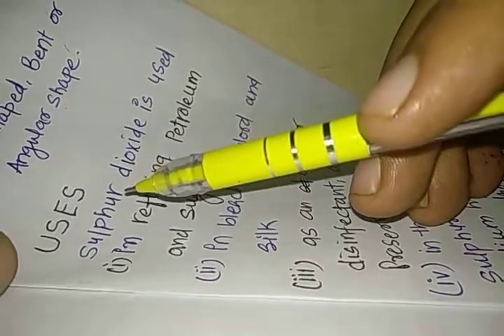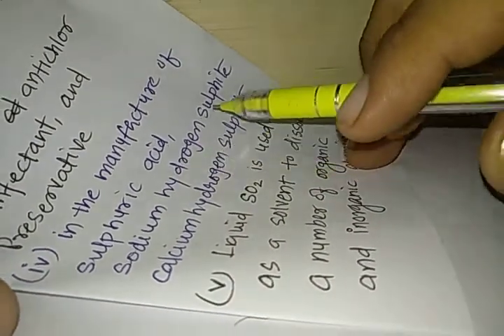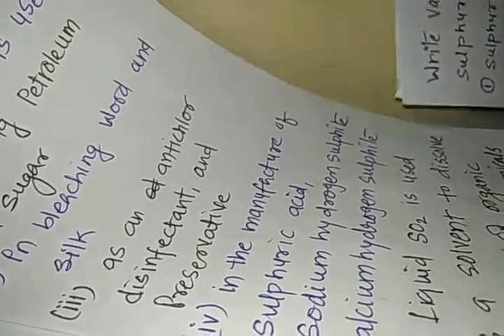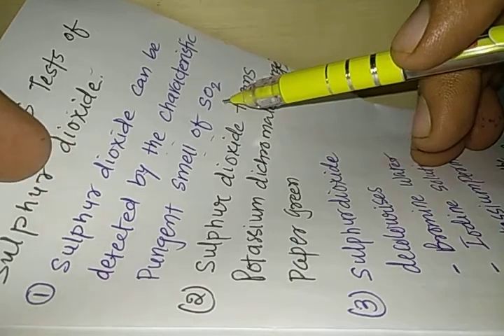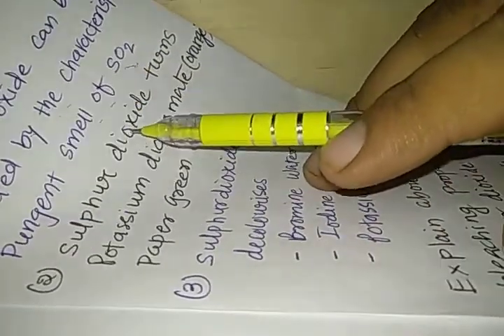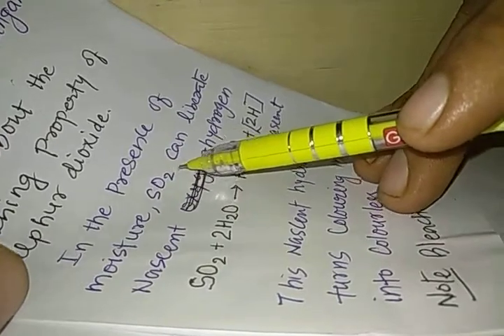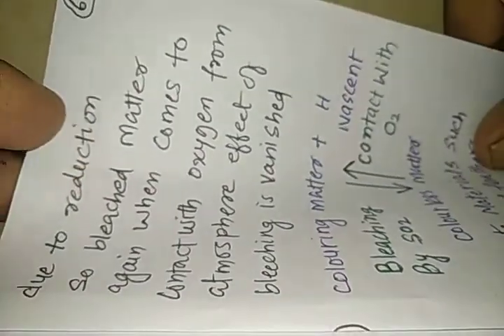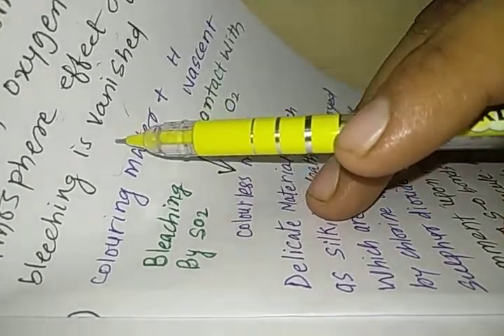Sulphur dioxide SO2- uses and bleaching property